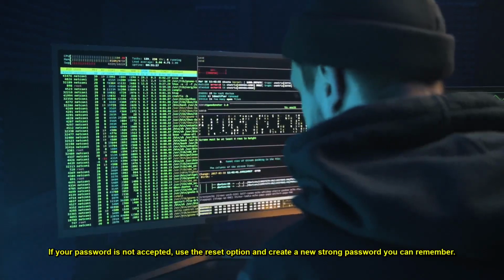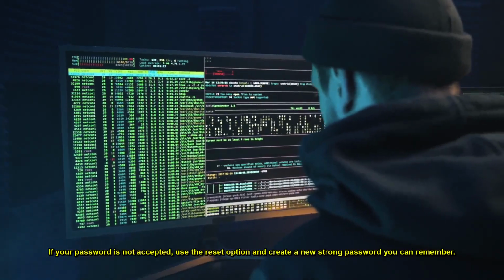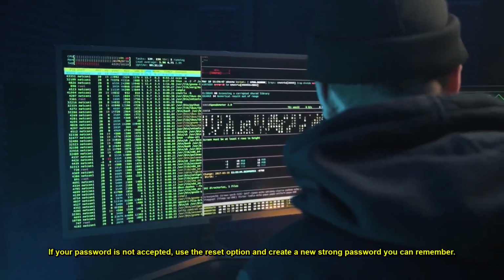How to transfer fulfillment from Shopify to ShipHero - Full Guide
In this comprehensive guide, we’ll walk you through the step-by-step process of transferring your fulfillment operations from Shopify to ShipHero. Whether you're looking to streamline your shipping processes or improve inventory management, this video covers everything you need to know to make a seamless transition. Learn about the tools, integrations, and best practices to ensure your fulfillment runs smoothly. Perfect for eCommerce businesses ready to scale!